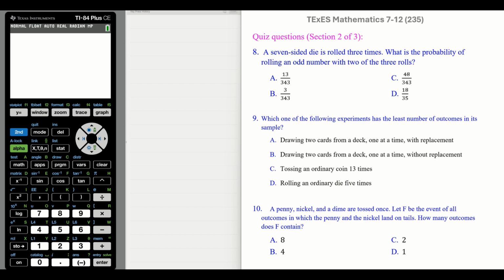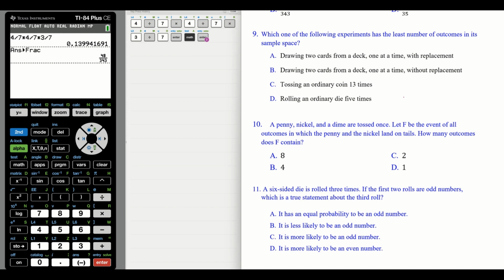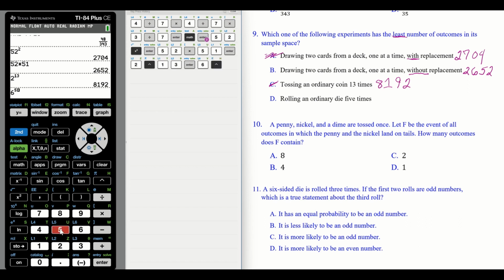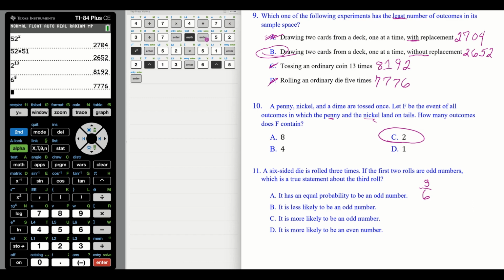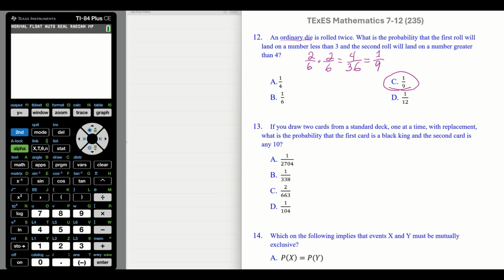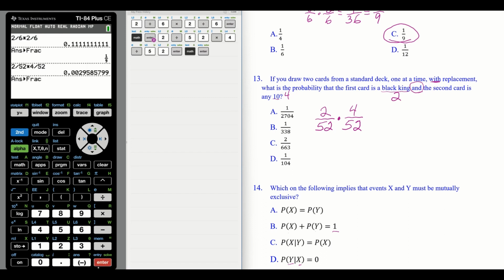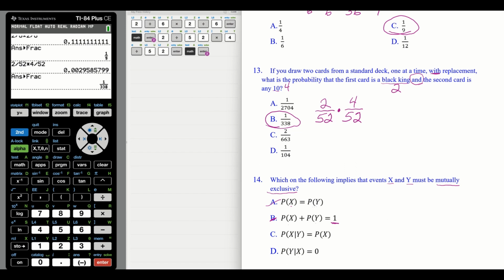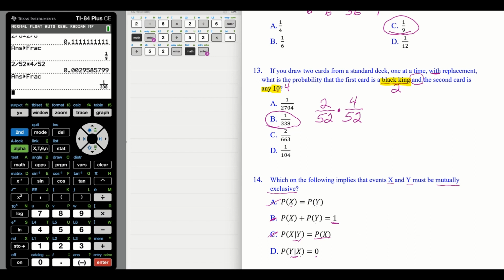TExES 7-12 Math (235) Competency 16 Practice Questions (2 of 3)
This video is the third video of  practice questions relating to competency 16 of the TExES 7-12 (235) Math exam.

 Probability
          * nPr - permutations
          * nCr - combinations
          * Fundamental Counting Principle
          * Hypergeometric Probability

review textbooks.